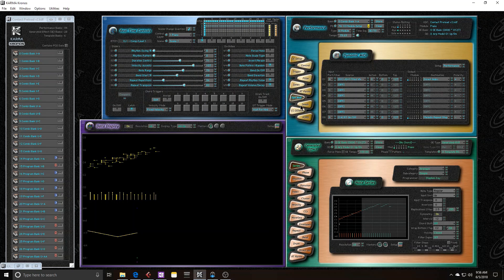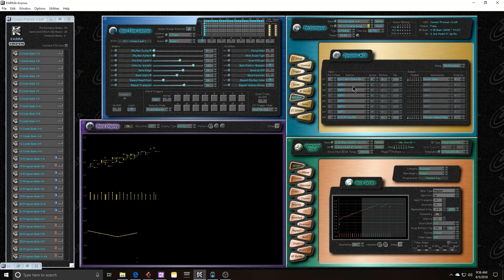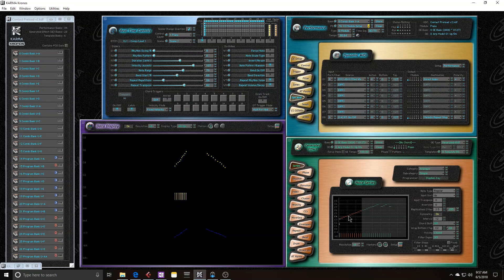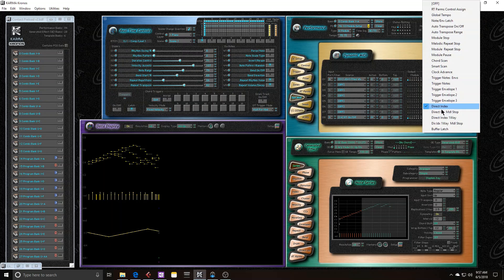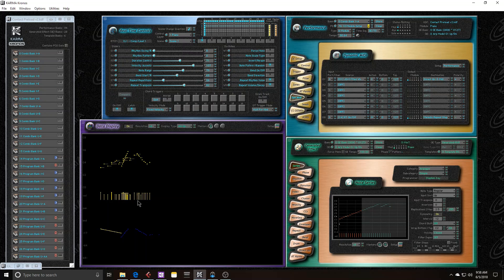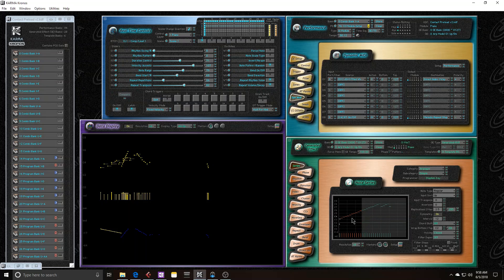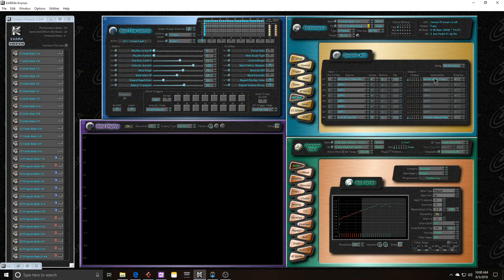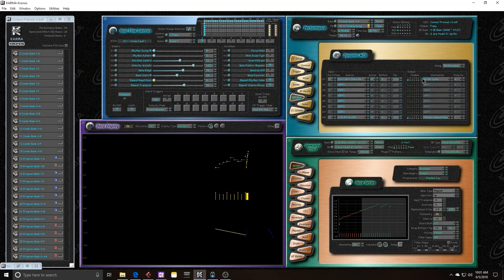KARMA Kronos Dynamic MIDI Destinations 6/7 Index & Stop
*Module stop, not melodic.  I think you knew what I was trying to say.  If you found this helpful, help me by throwing a dollar my way